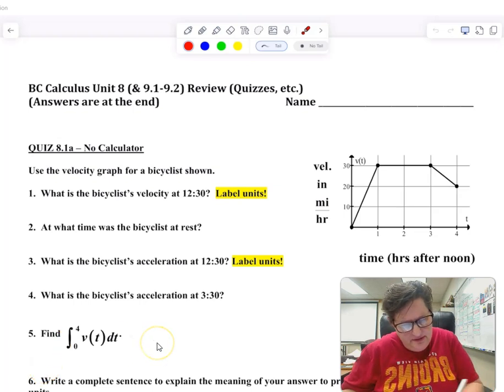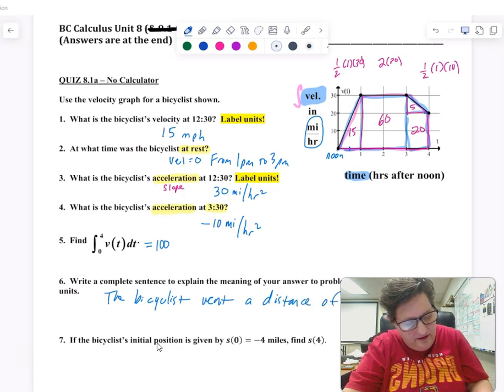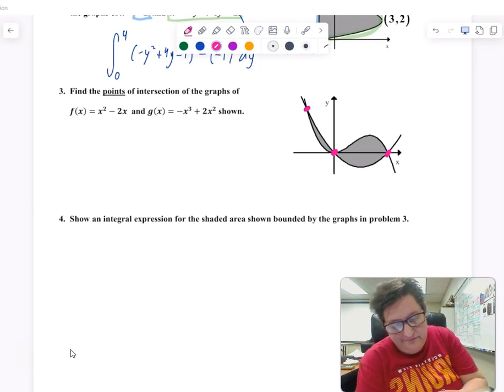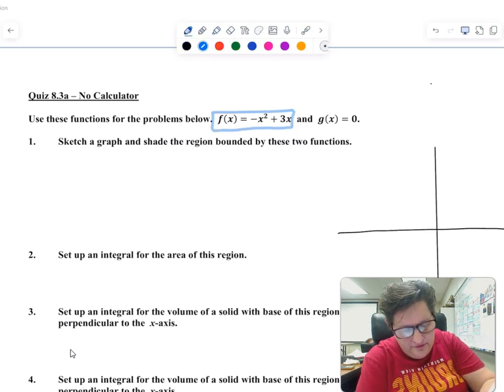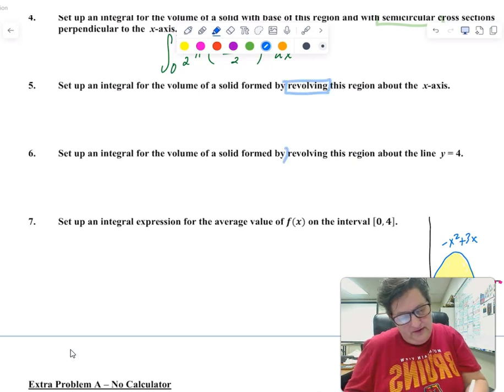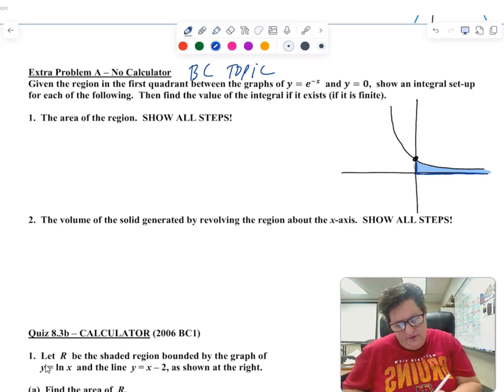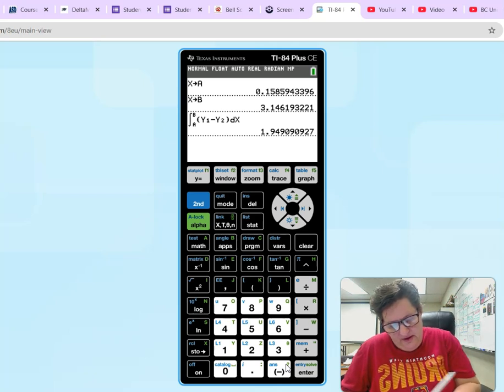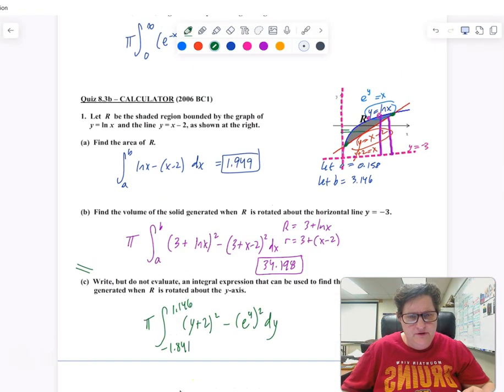Unit 8 Extra Credit Review 8.1-8.3b Quizzes